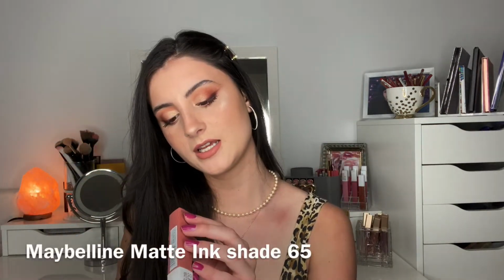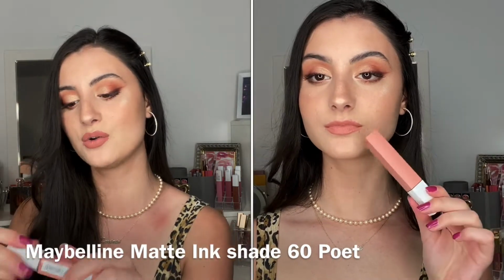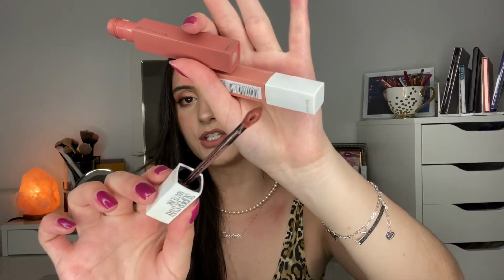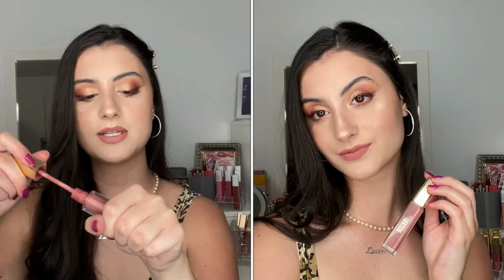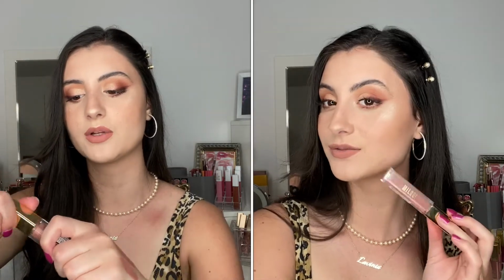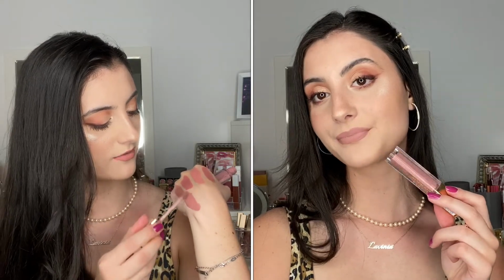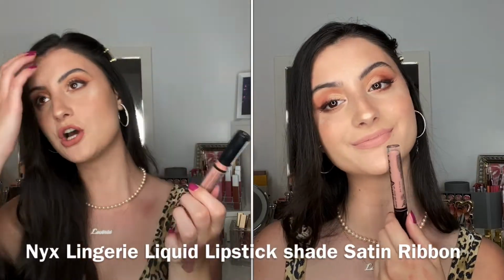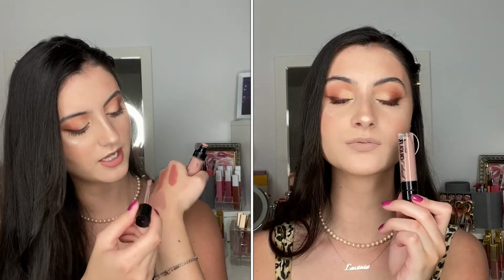BEST DRUGSTORE NUDE LIQUID LIPSTICKS | Lip-Swatches + Reviews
Hi everyone, in today's video I will be showing you guys my favourite nude liquid lipsticks! Enjoy!

HI! I post makeup review videos, tutorials and more 3 times a weeks every tuesday, friday, and sunday! I hope you enjoy having fun with makeup with me and become a part of my channels community!